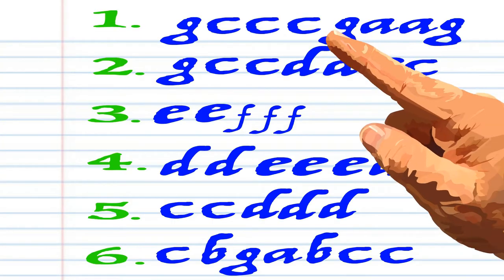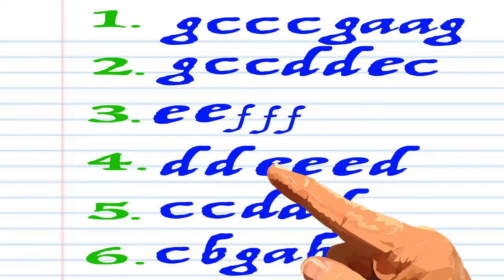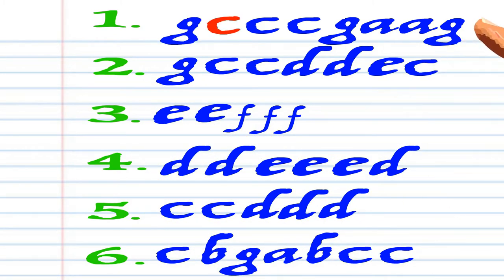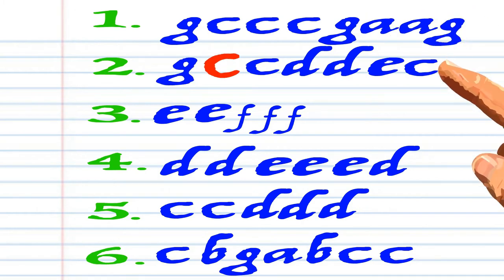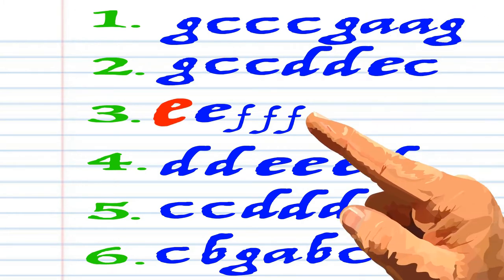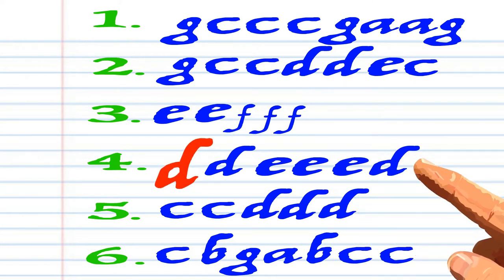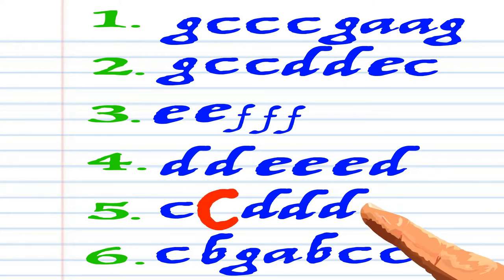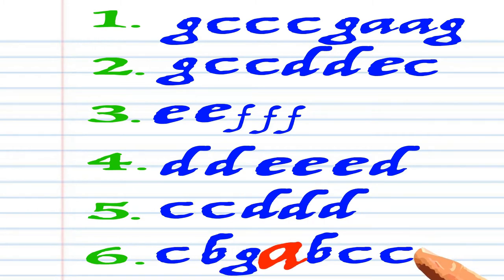The Notes for Bingo Was His Name Oh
(paid link)

Here are the notes for "Bingo", also known as "Bingo Was His Name-O", "There Was a Farmer Who Had a Dog", and "C'era un contadino che aveva un cagnolino di nome Bingolino", is a Scottish children's song of obscure origin. Additional verses are sung by omitting the first letter sung in the previous verse and clapping instead of actually saying the word.